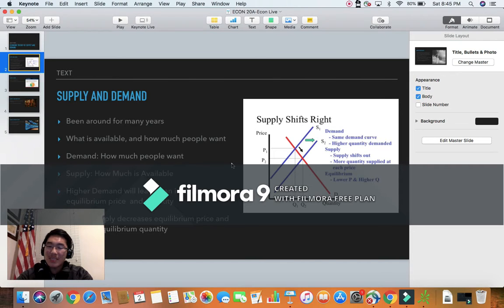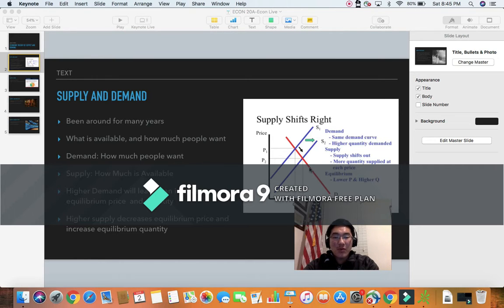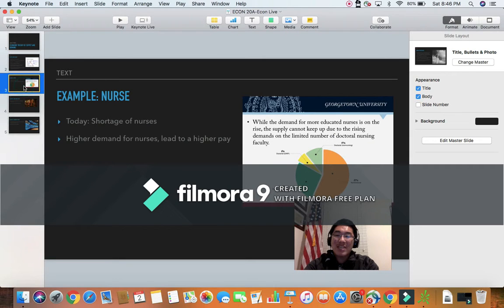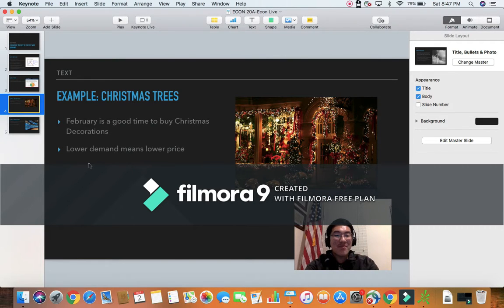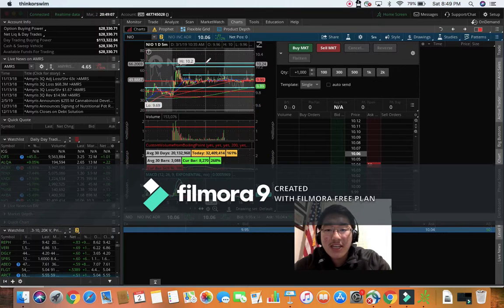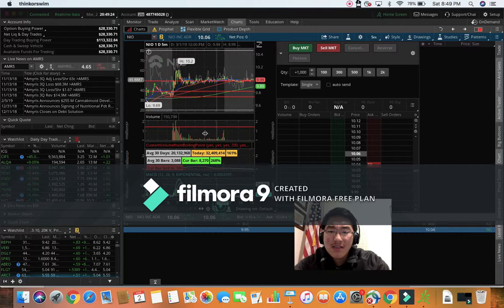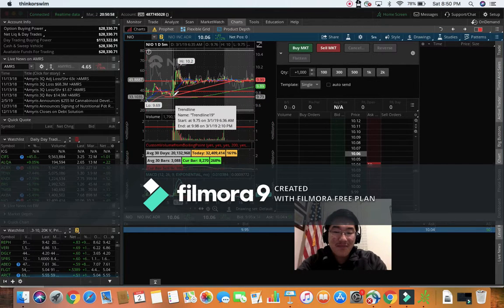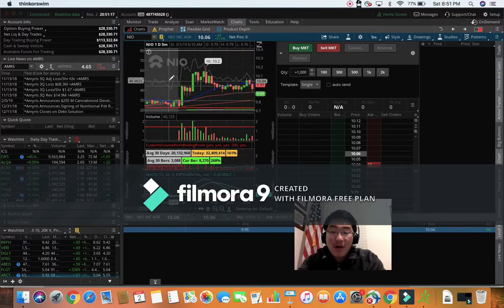Economics Theory of Supply and Demand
Supply and Demand applies to everything we do in life!